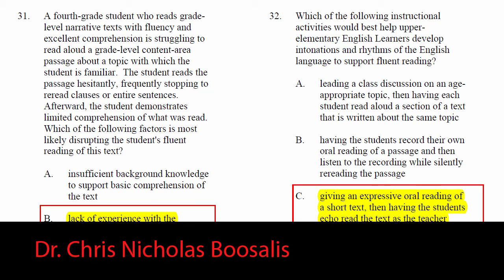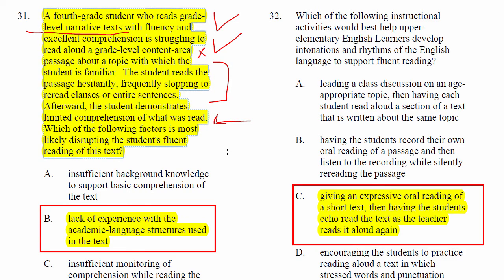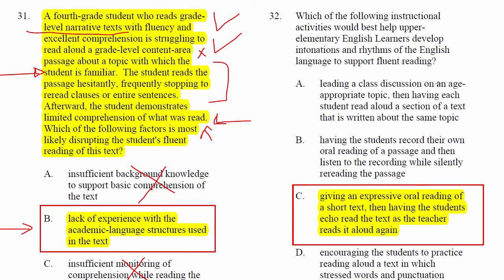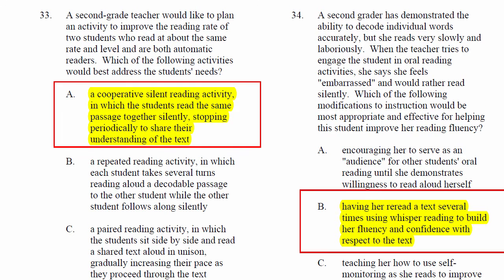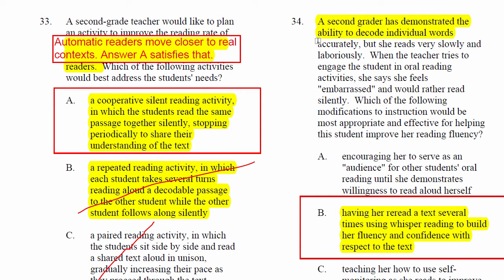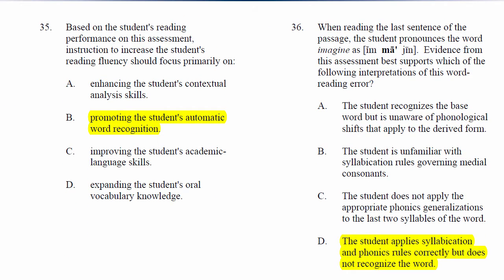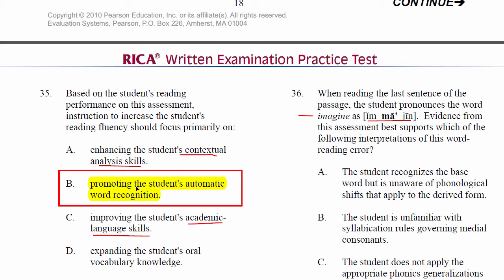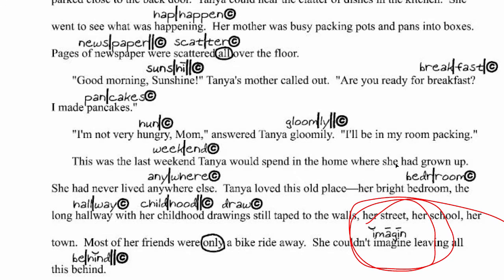Reading Instruction Practice Test 1 - Items 31 - 39